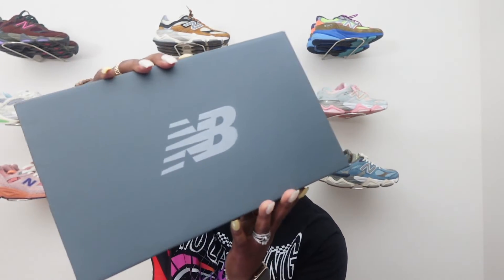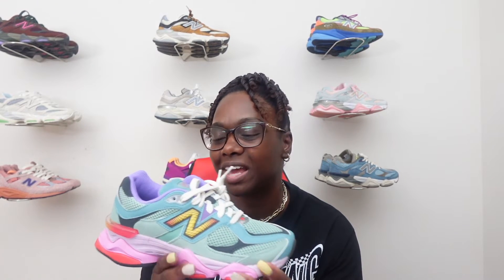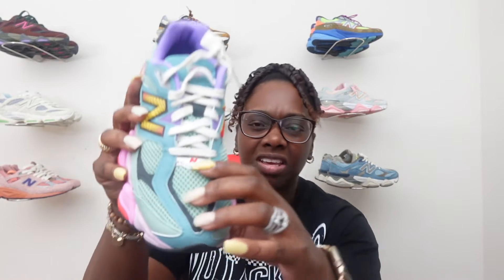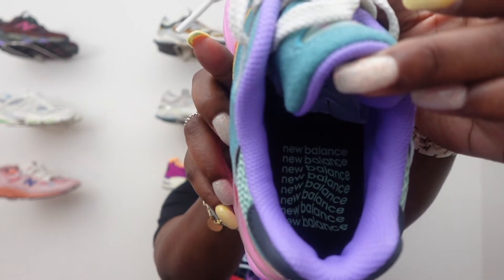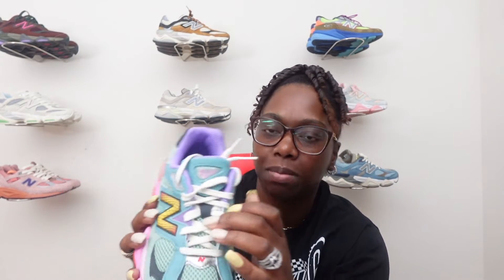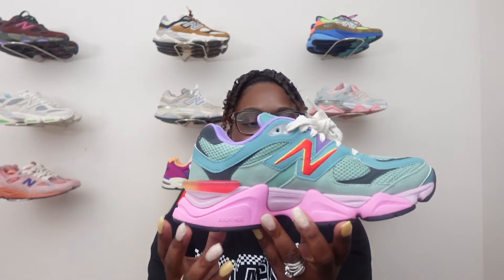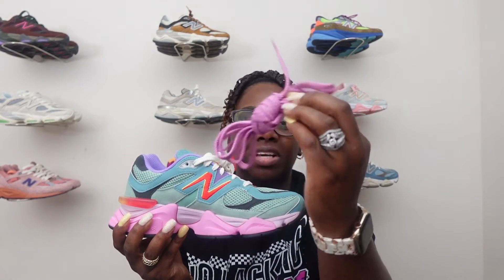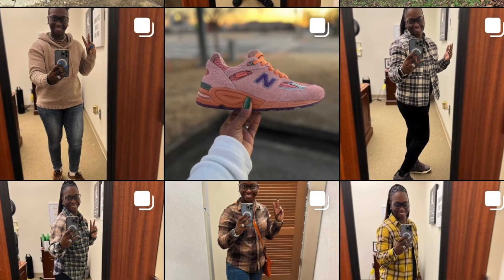New Balance 9060 warped |REVIEW + ON FEET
New Balance 9060 "Warped" Sage Leaf/Neo Flame/Raspberry U9060WRB New Balance’s new 9060 silhouette fuses classic style with a contemporary, experimental approach to everyday versatility. The 9060 reinterprets familiar elements sourced from classic 99X models with a warped sensibility inspired by the proudly futuristic, visible tech aesthetic of the y2k era.

First introduced through a collaboration with Joe Freshgoods last year, the New Balance 9060 model quickly became one of the market’s most revered lifestyle options from the Boston-based brand. Continuing to build on its enormous success in 2023, NB has committed to several new colorways for the Spring/Summer season, but none have been more exploratory than this upcoming New Balance 9060 “Warped” release.

Buying into the pastel hues often associated with the spring season, the pair presents in a mix of muted greens, with colorful accents of purple and pink, bookending the pair. Swatches of reds and black feature prominently, too. Warped detailing is delivered on the lateral midfoot motifs and insole graphics, while an equally intriguing N motif on the medial side mimics 60s-futuristic design.